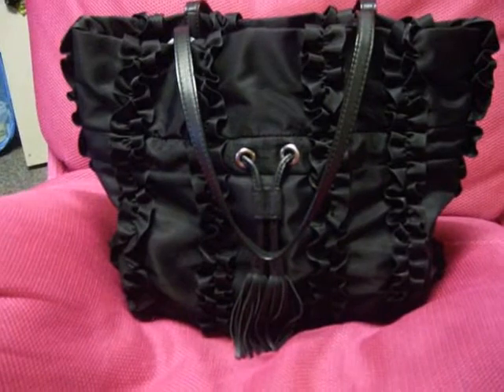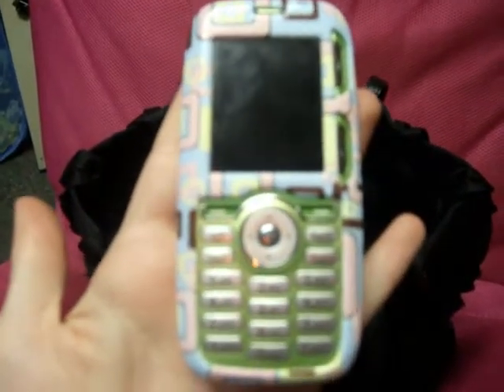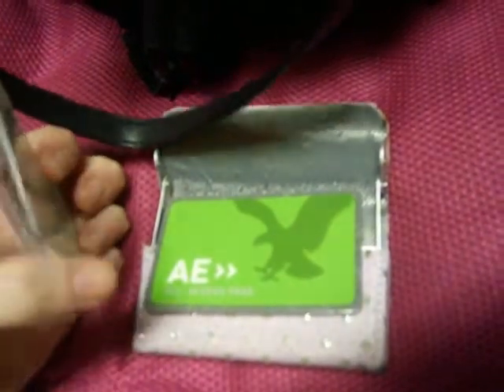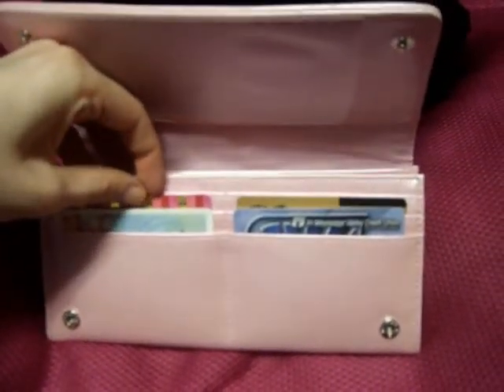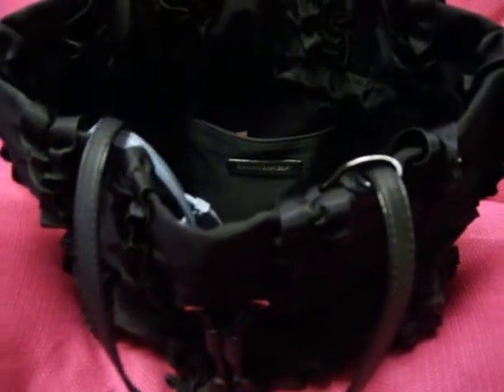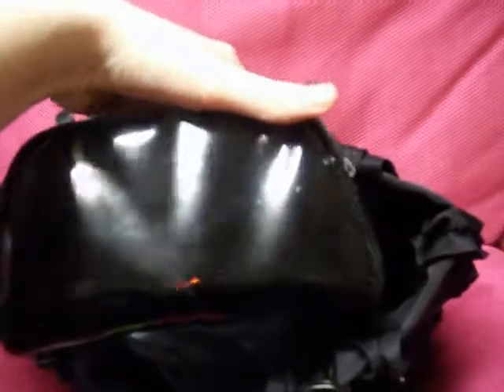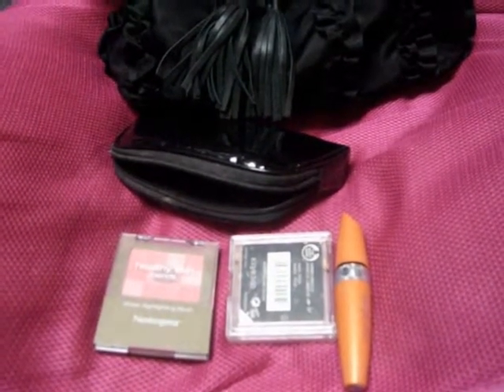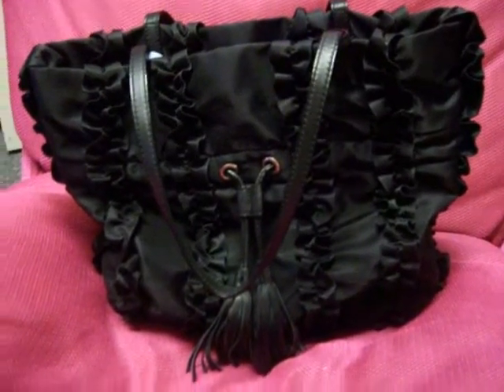What's In My Purse - Hello Kitty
Wha'ts in FreebieKitty's purse!! Featuring Hello Kitty items & random stuff...